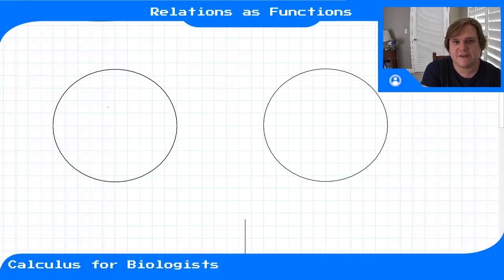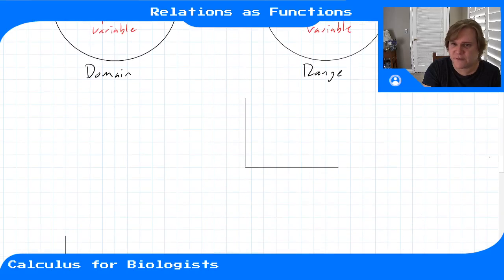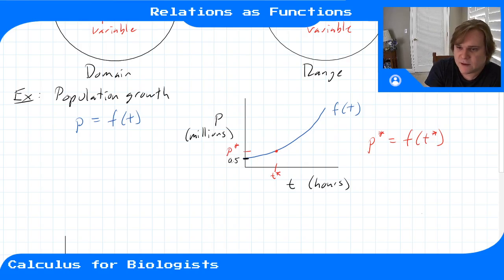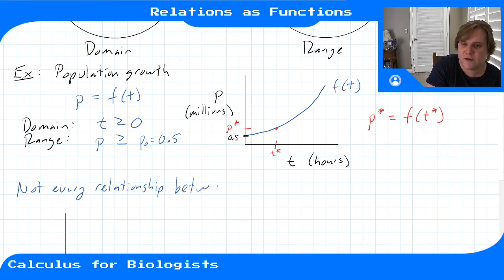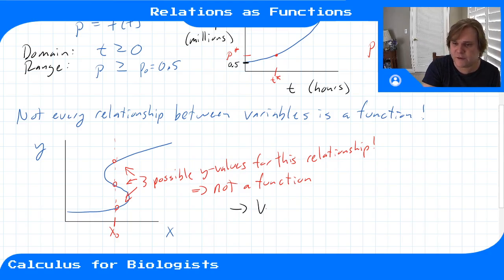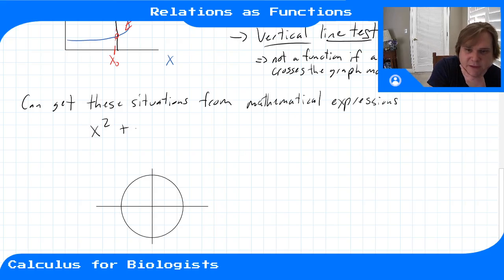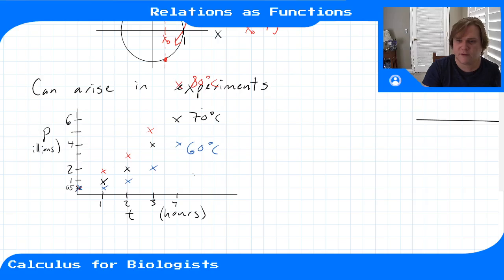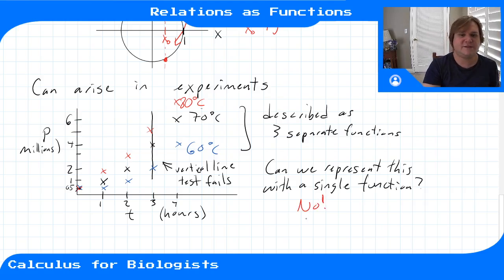Module 1 - Video 3 - Relations as Functions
Calculus for Biologists, Module 1, Video 3.  How to describe relationships between measurements as functions, what is a function, what is a function's domain and range, and how can we tell when a relationship is NOT a function.